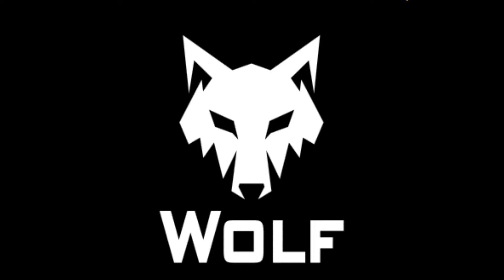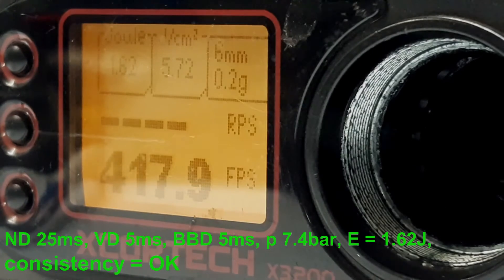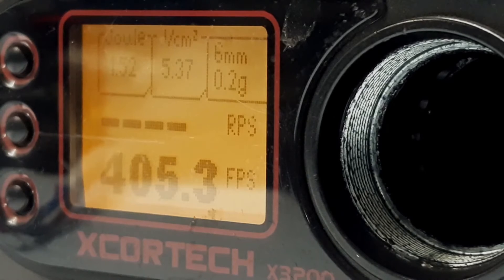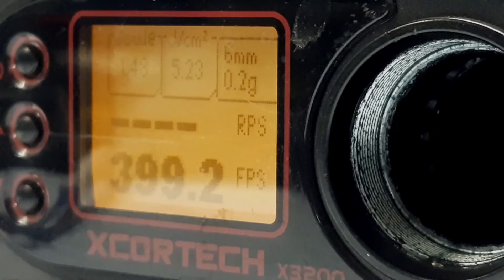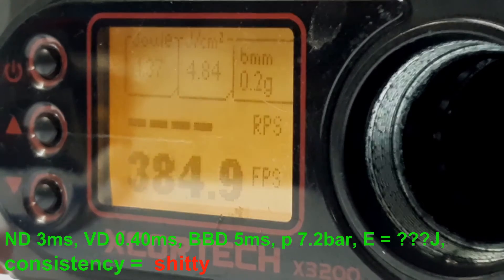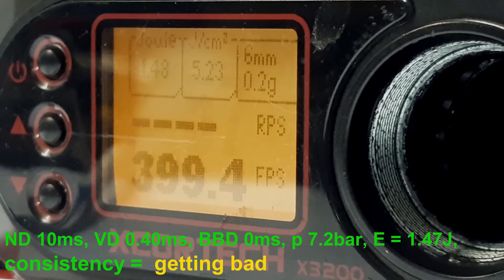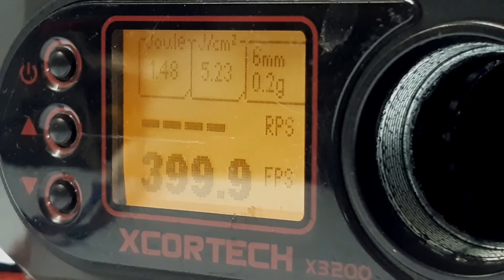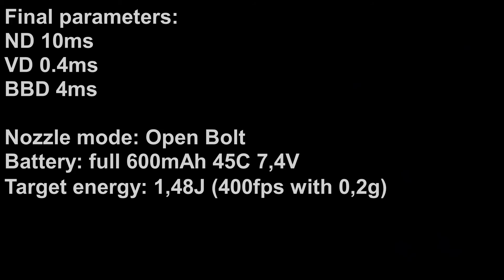Sparklabs Wolf HPA installation - parameters setup - part 4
Part 4 of installation procedure of Wolf HPA engine from sparklabs.

! important parts !
7:35 High temperature alarm
! important parts !